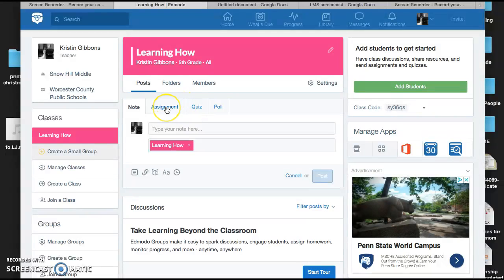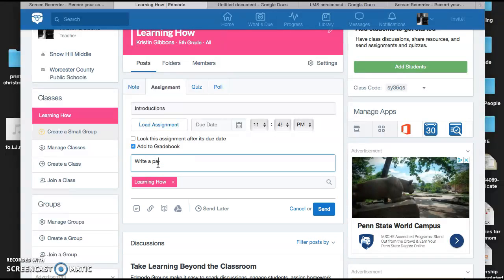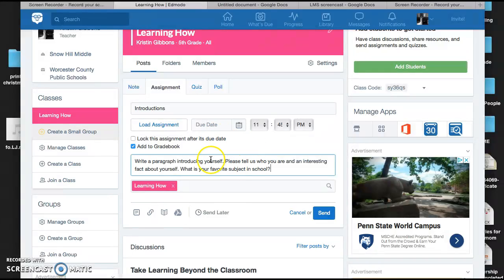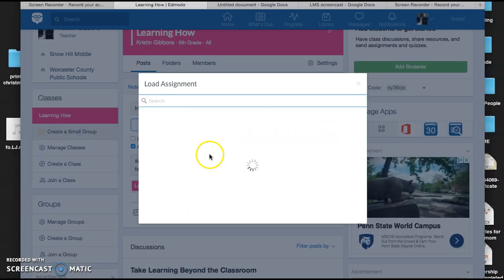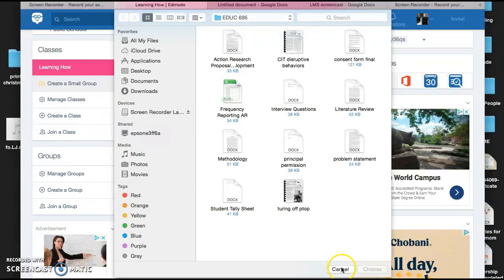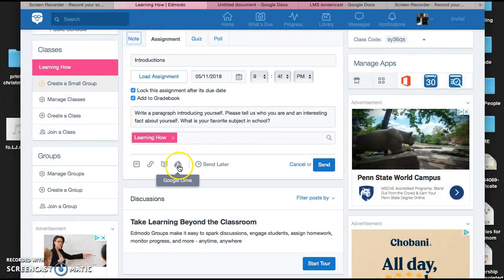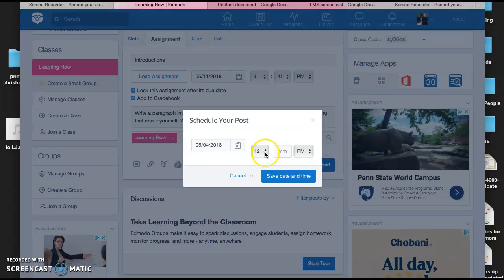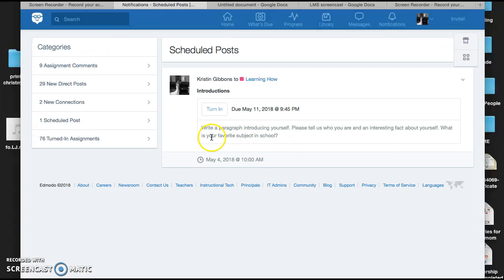Create assignment on Edmodo